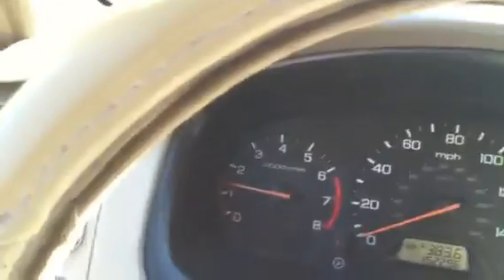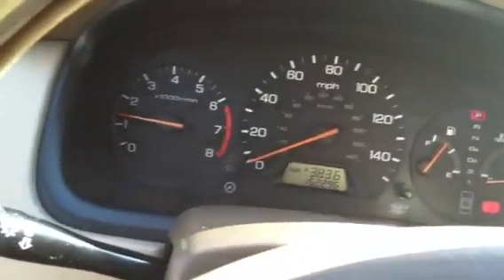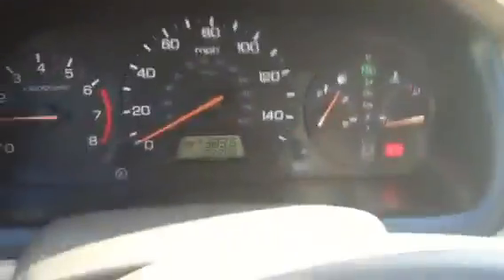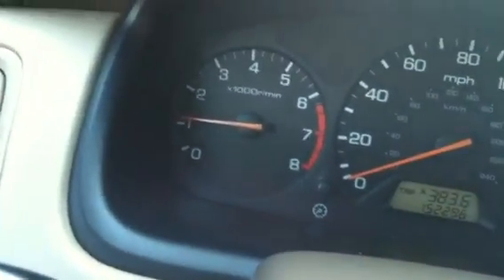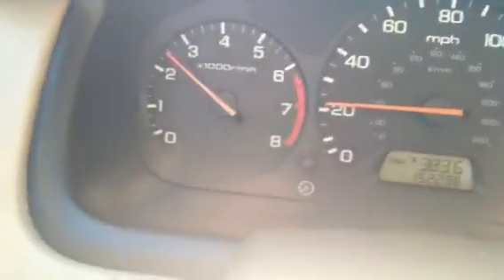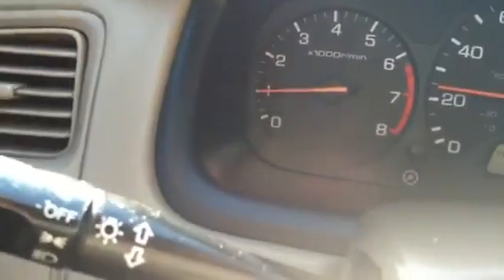2000 Honda Accord Low RPM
Car idles low when going from cold to warm and gradually increases. Stalls a few times and letting off gas makes them drop kinda fast.